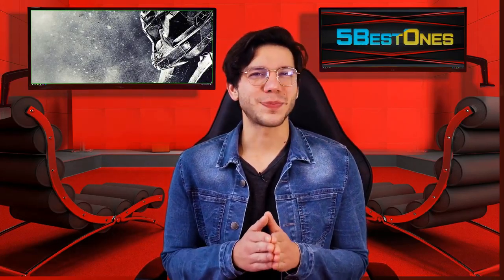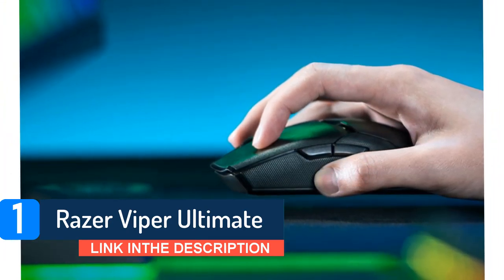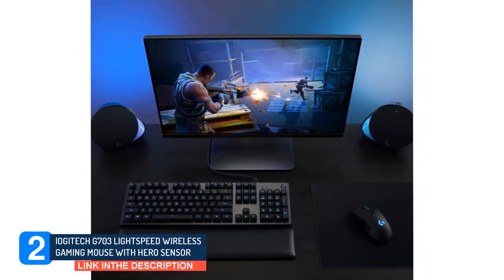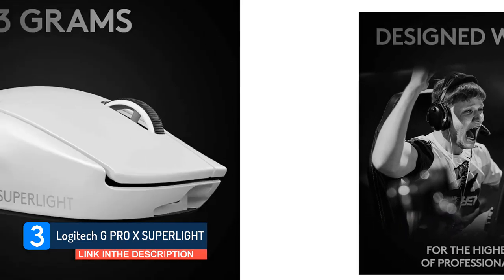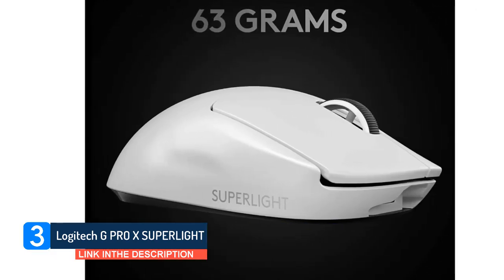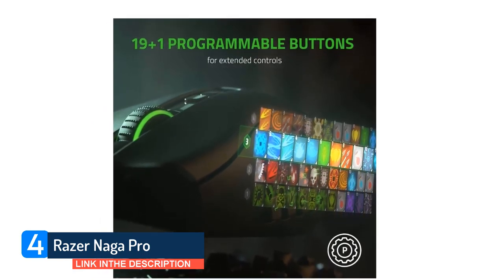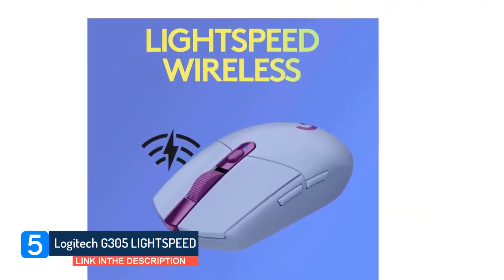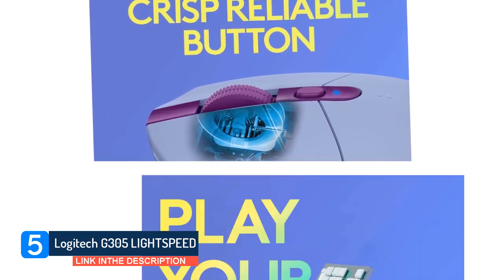Best Wireless Gaming Mouse - 5 Picks For , MMO & RPG Gaming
Looking for the best Wireless Gaming Mouse? Then, we can help you out. In today's video, we share with you the top 5  best Wireless Gaming Mouse । that you can buy.

 Best Wireless Gaming Mouse - 5 Picks For , MMO & RPG Gaming! |  Links 👇👇🏾👇🏻 :

0:32  Razer Viper Ultimate
Link :

1:57  Logitech G703
Link :

2:55  Logitech G PRO X Superlight
Link :

4:23 Razer Naga Pro
Link :

5:55 . Logitech G305 LIGHTSPEED
Link :